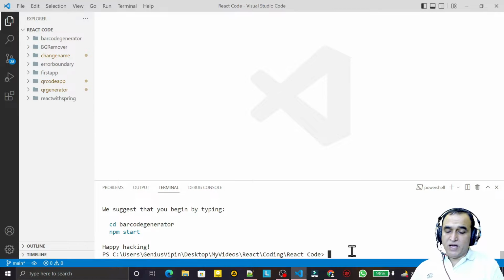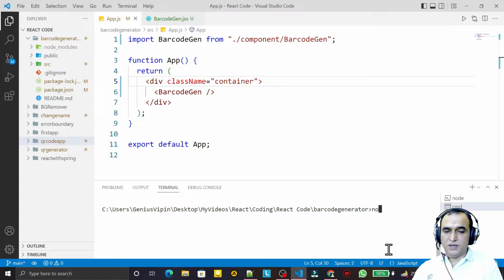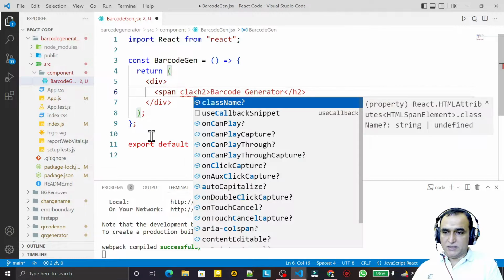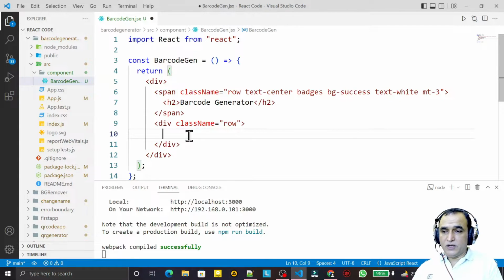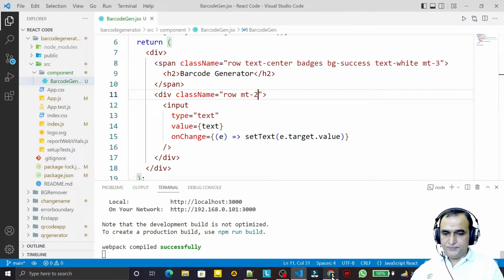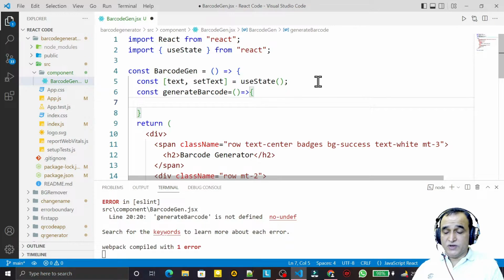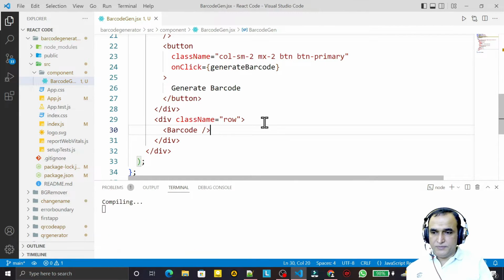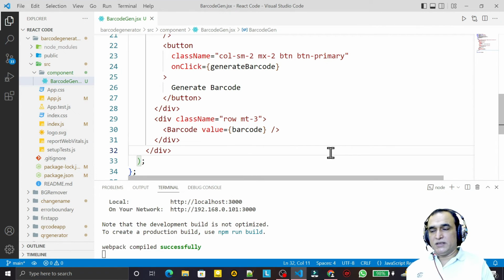React Project -3 | Barcode Generator in React JS | Dr Vipin Classes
In this tutorial, I have explained about following topics:
1. How to generate Barcode in React JS?